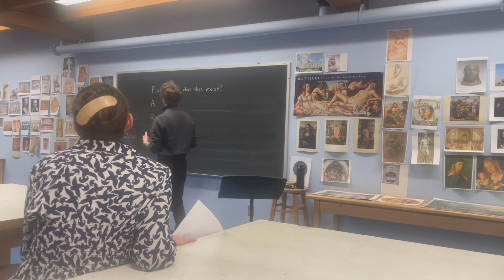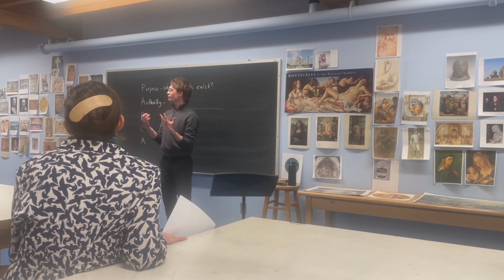Part 4: Study Skills with Sage Chase-Dempsey